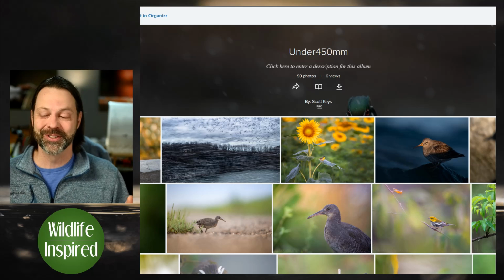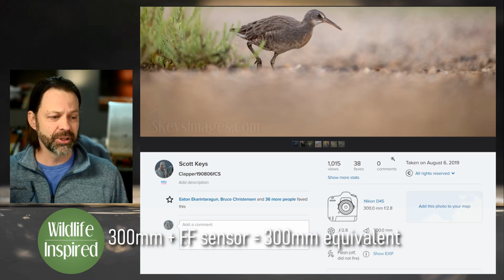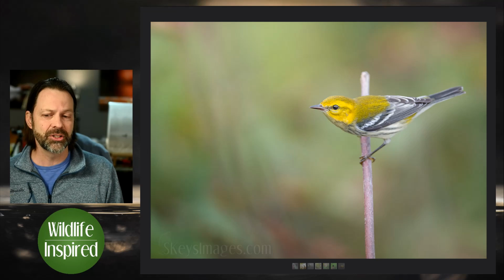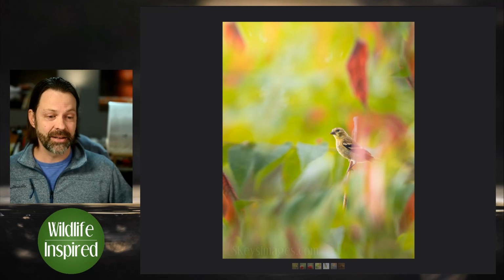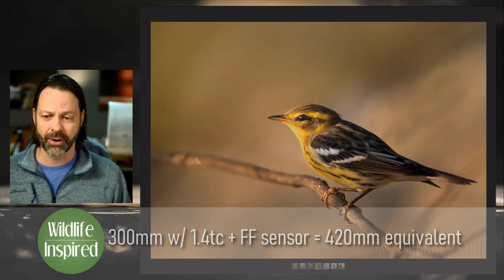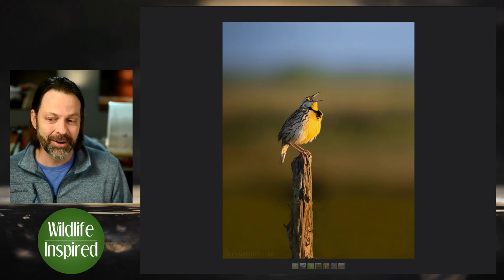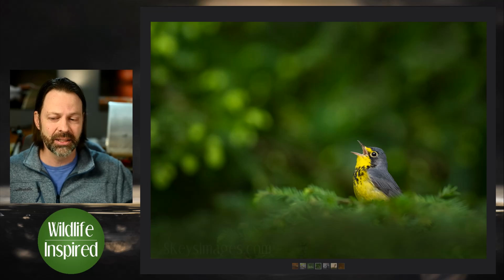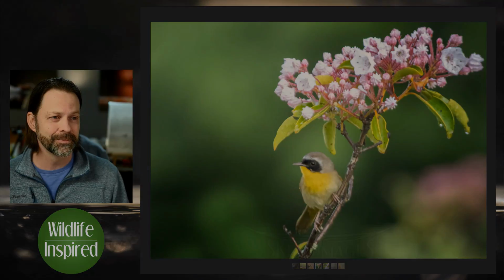300mm Lens for Bird Photography, Can it Work?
For more exclusive videos that take you behind the scenes and focus on editing techniques in photoshop specifically for wildlife, check out:

In this video, I share 50+ images of birds taken with a focal equivalency of 450mm or less.  I use 450mm as the target since most people shooting 300mm lenses would likely be shooting crop sensor bodies.  The field of view for Nikon systems with a 300mm lens and "crop" sensor is 450mm equivalency.
In this video I use:
-D500 (1.5 crop factor) + 300mm  as well as
-Full from bodies (Z6ii, D4s, D5) paired with 400mm lens or a 300mm lens with a 1.4 teleconverter (420mm)

I did not use the full-frame D850 for this video as it is a higher mega-pixel camera.
Regarding focal equivalency, the resolution is not relevant to the "field of view," but because the D850 can be cropped to the same size and resolution as a D500, I wanted to leave it out of this video. (Hope that makes sense)

I am making a video on this concept of focal equivalency with examples to illustrate the point, coming soon.

00:00 Intro
1:30 Focal Equivalency (quick explanation)
4:30 Lenses shorter than 300mm
7:20 400mm on full-frame body
14:15 420mm on full-frame
19:00 300mm on a crop sensor body
22:45 "kit lens" on a crop body
24:45 closing thoughts